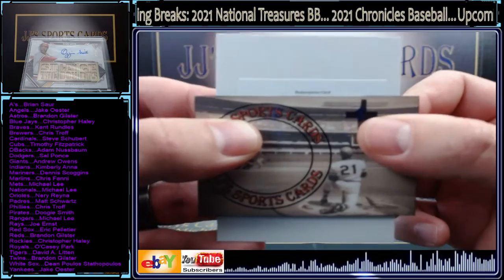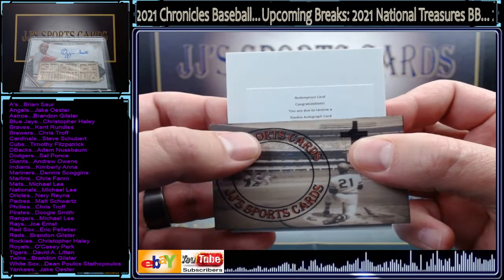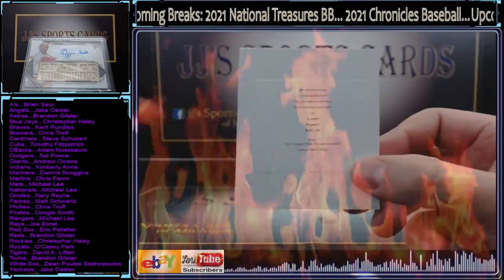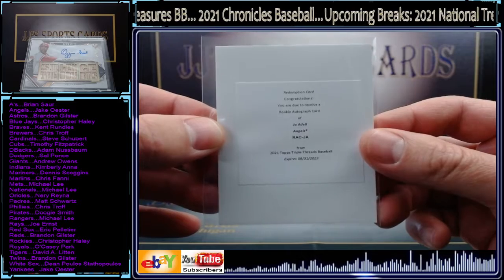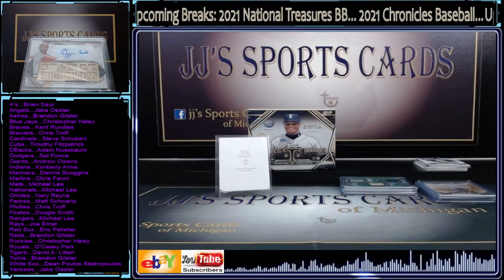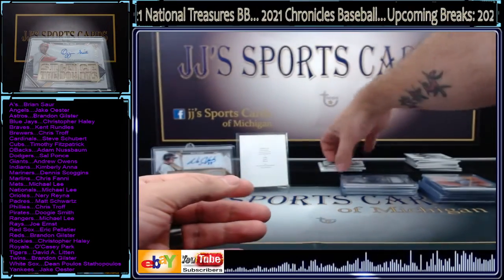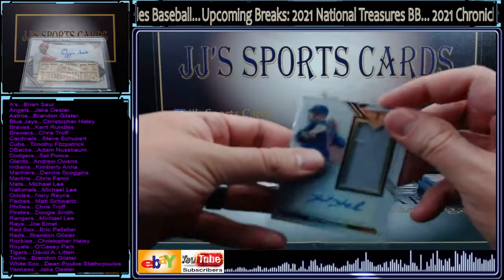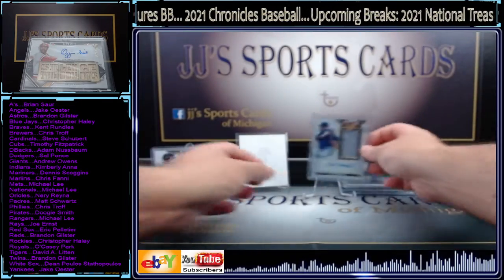2021 Topps Triple Threads Baseball break #2